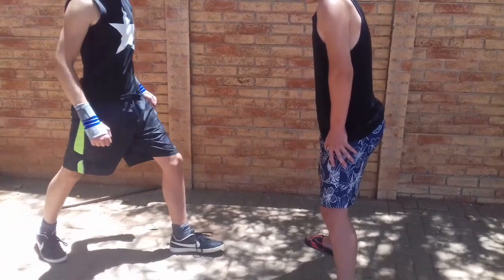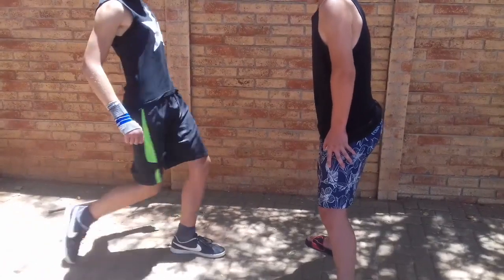sad song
emotional sad song with original lyrics, music and animation by bigSiip. Patent pending.